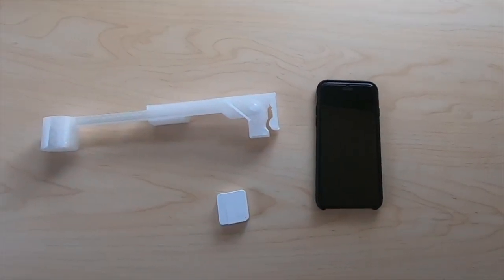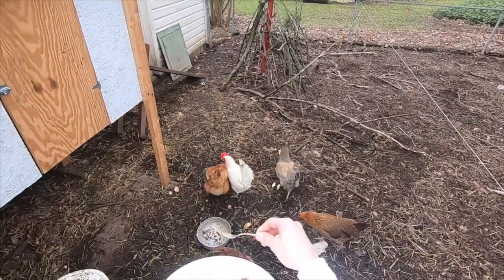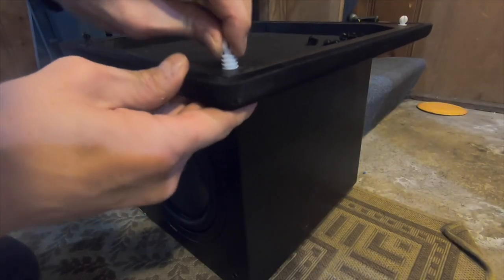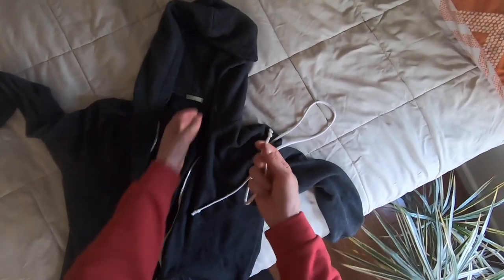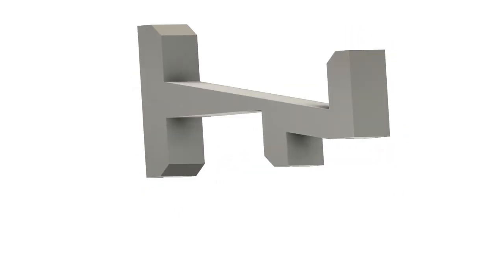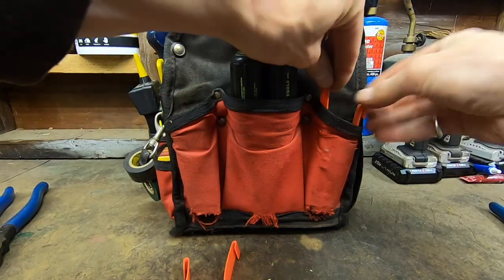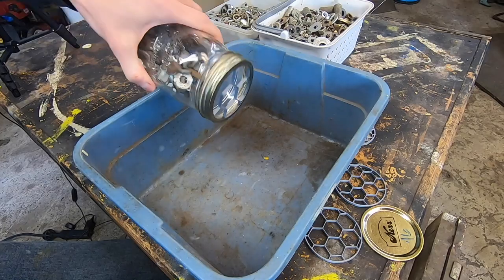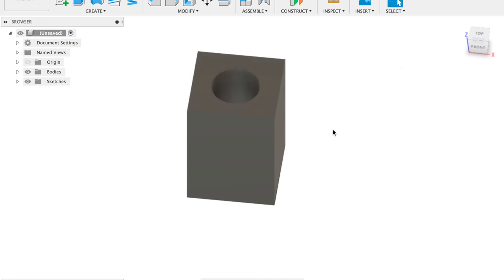Should you get a 3D printer? Here's 21 things I printed in my first 8 months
I've had my printer for 8 months and came up with all these custom things to print. I hope they inspire you!